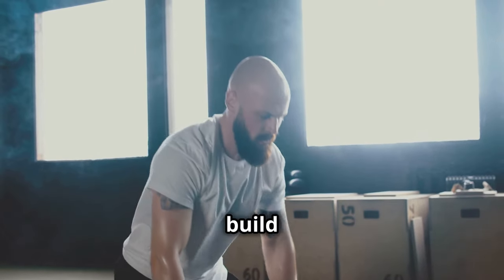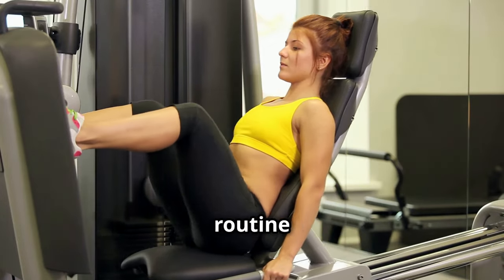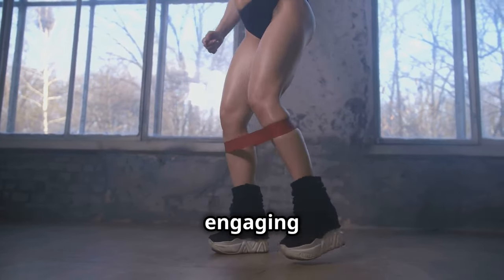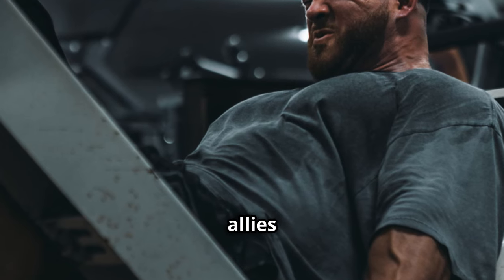Do THIS to get bigger CALVES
Want bigger calves? You're in the right place! In this video, I’ll show you the most effective exercises, tips, and techniques to transform your calves and get them growing fast. Whether you're tired of stubborn calves that won't grow or just want to build stronger, more defined legs, this video has everything you need.

Discover:
✅ The top calf exercises for maximum growth
✅ Why your calves might not be growing (and how to fix it)
✅ Easy adjustments to your workout routine for explosive results

Don’t let your calves hold you back! Follow these proven strategies and watch your legs transform.